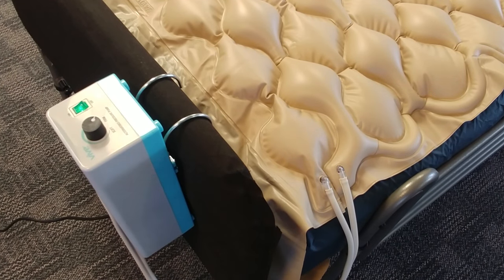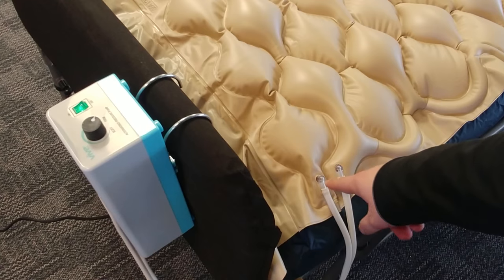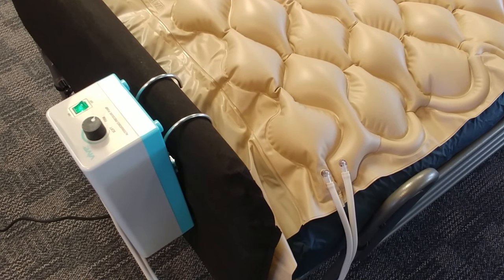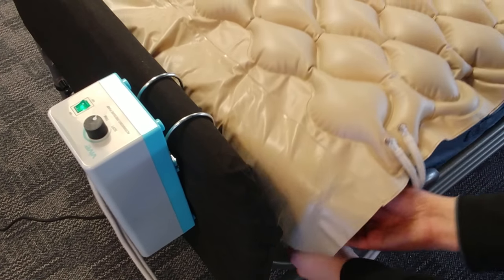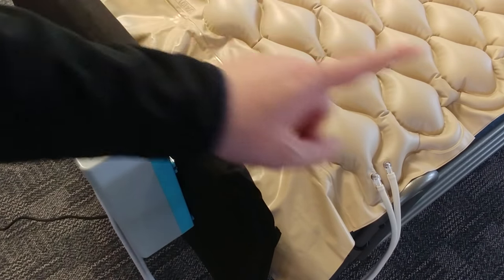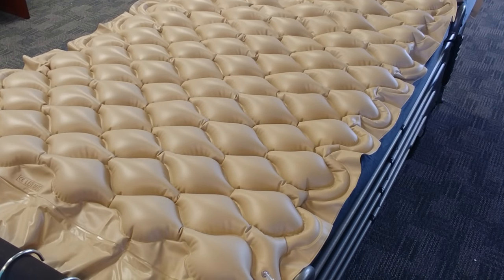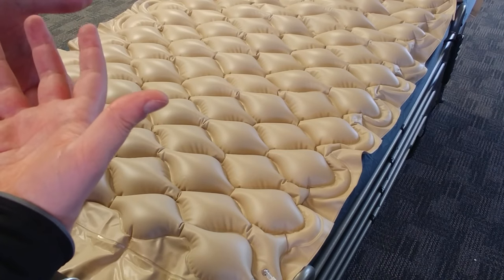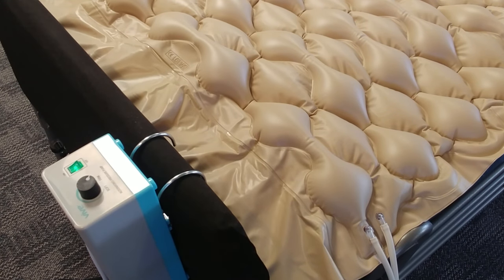How Do I Set Up the Vive Alternating Pressure Pad - Installation and Operation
Here's how to set up the Vive Alternating Pressure Pad.